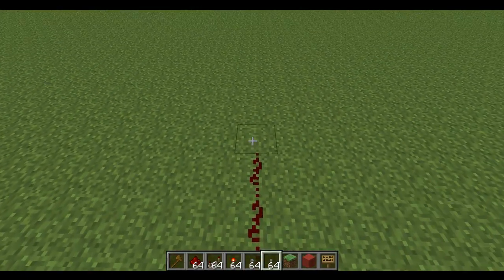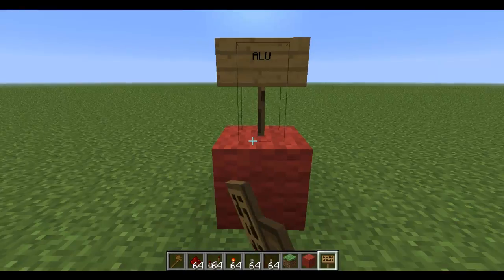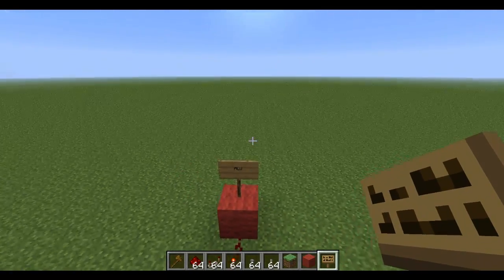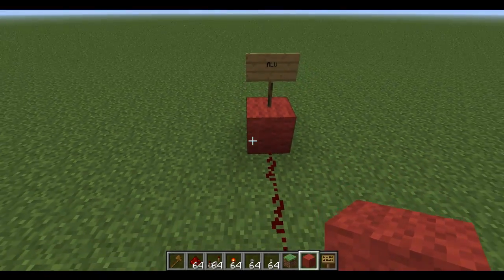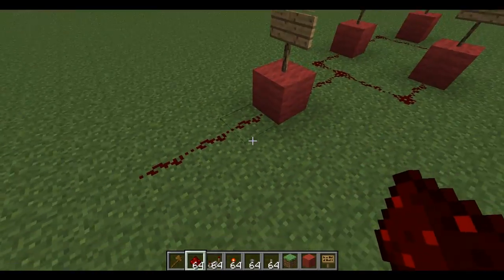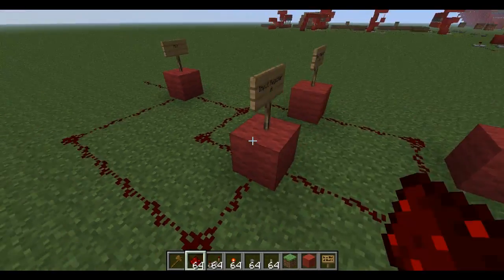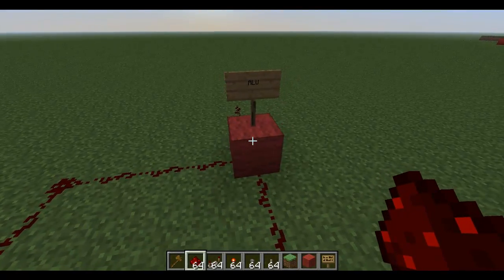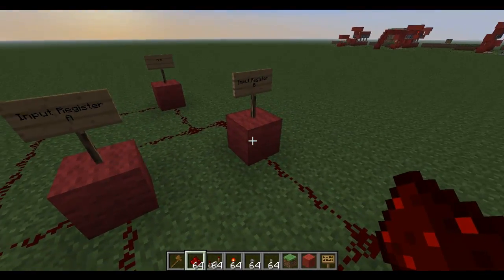Minecraft: How To Build A 4-Bit Computer - Part 1 - Explanation and Design [Tutorial]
The first video in my new in-depth series on How to Build a Minecraft 4-Bit Computer.
In this video i will showing you the basic design of the computer and explaining how all the parts link in to one another.